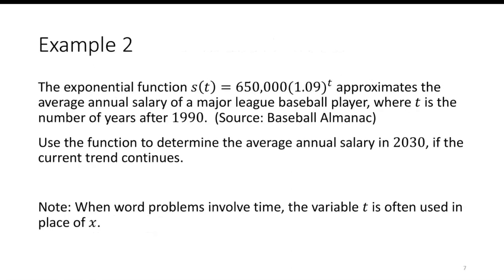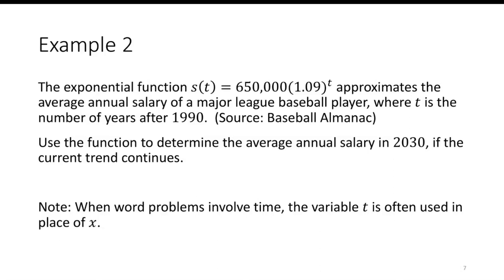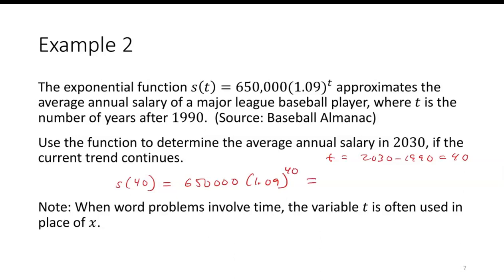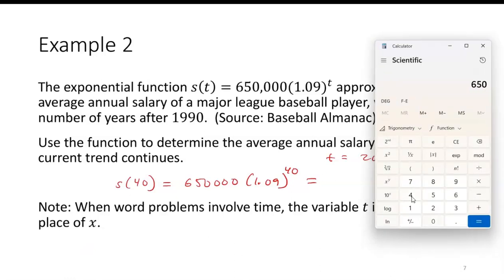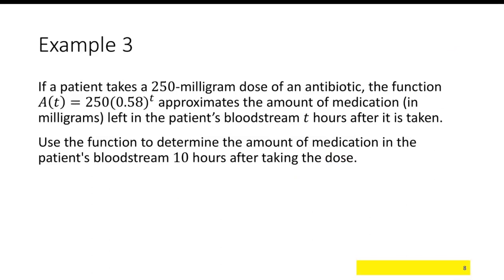Math030L19B Applications of Exponential Functions